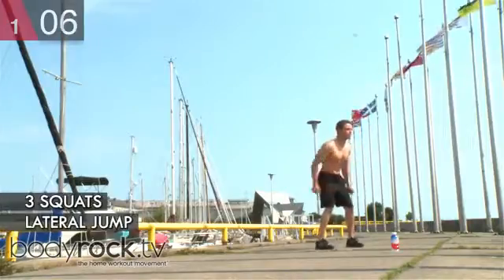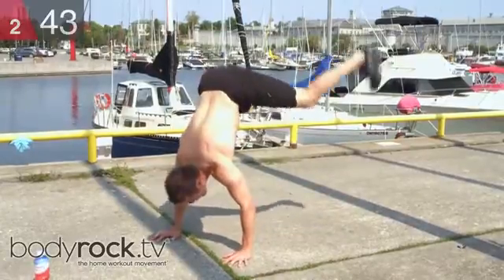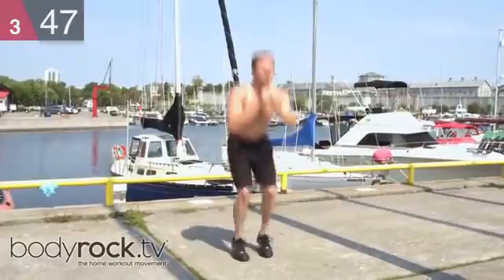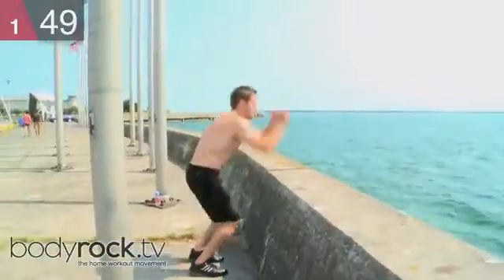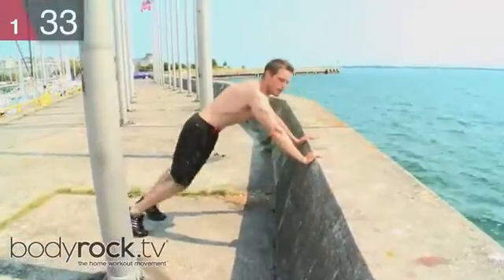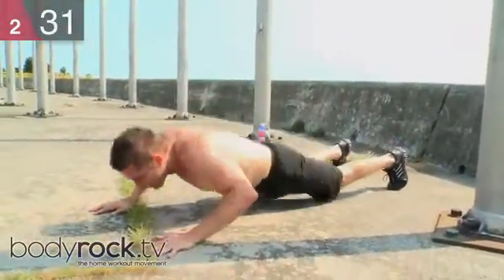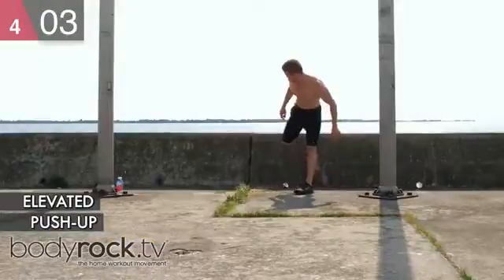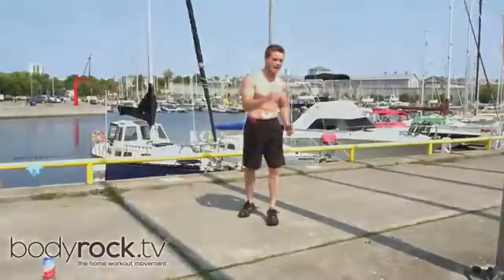Finally Found A Hot Body Workout